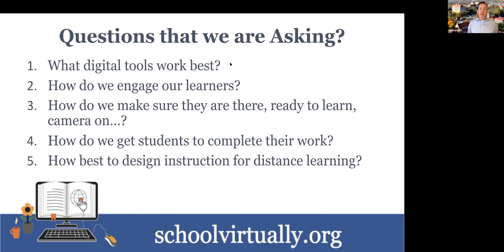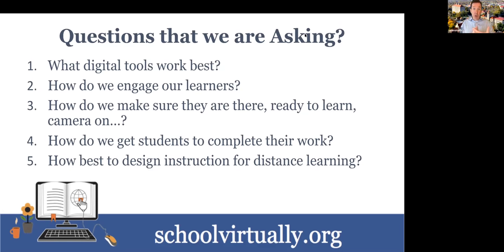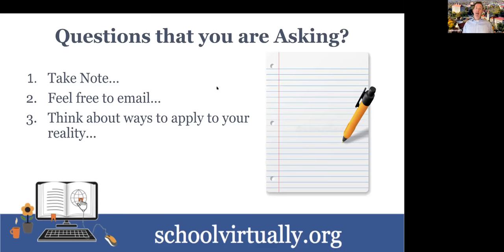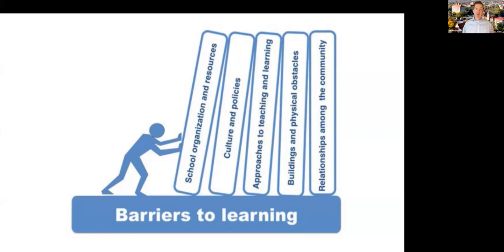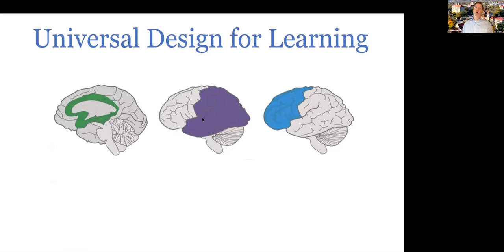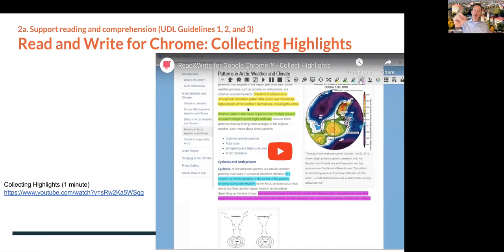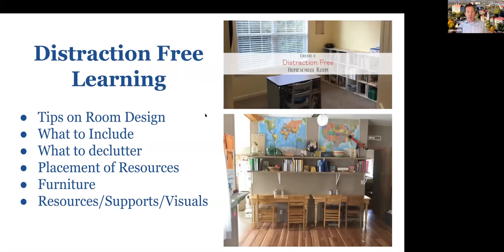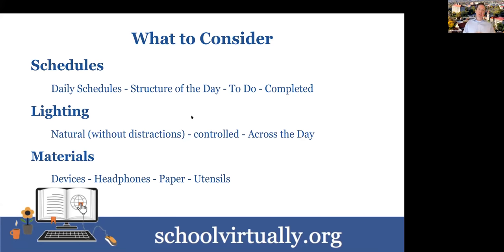1B and 2B: Engagement